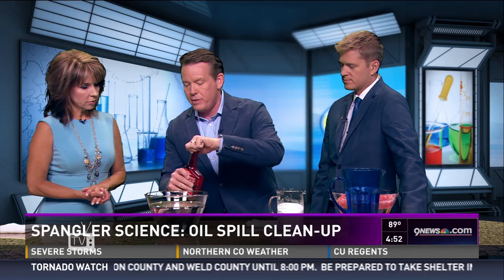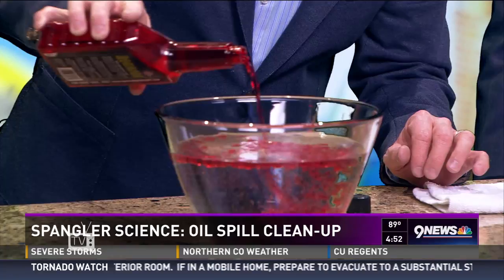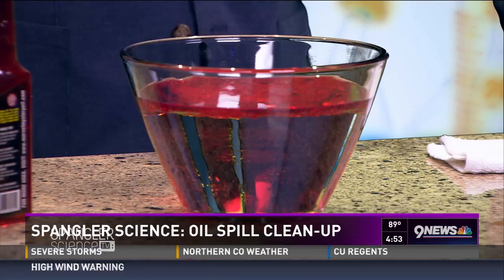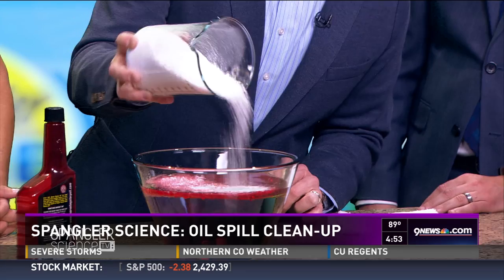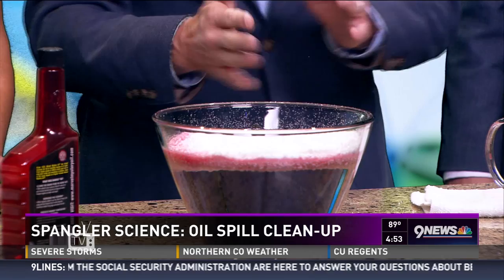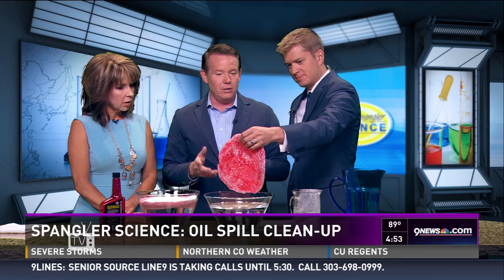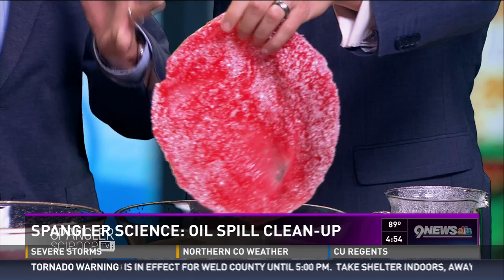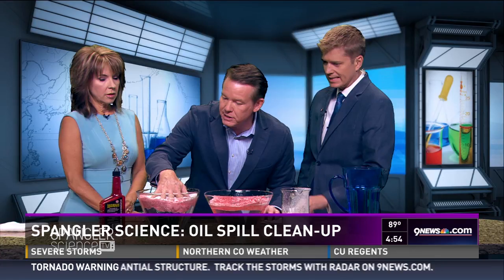Oil Spill Clean-up Experiment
Our science guy Steve Spangler is getting ready to set sail with 100 teachers to explore the science of Alaska’s inside passage. Today, Steve shares some of the clean-up efforts used by scientists as they examine the impact of oil spills.